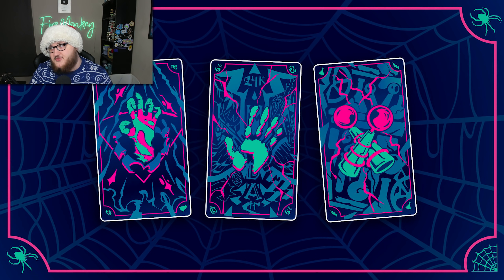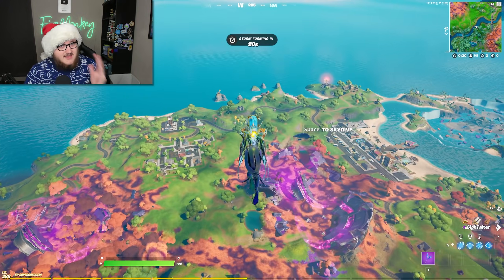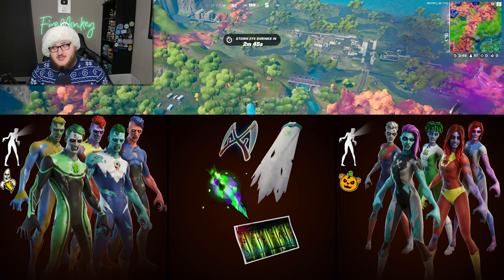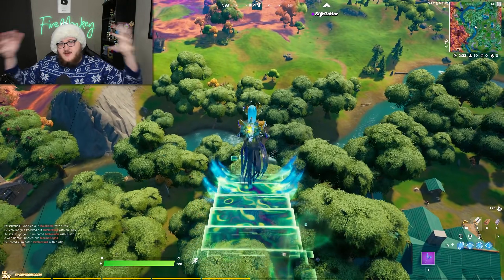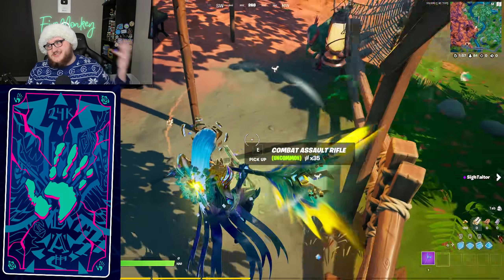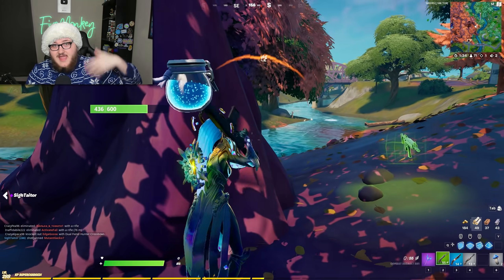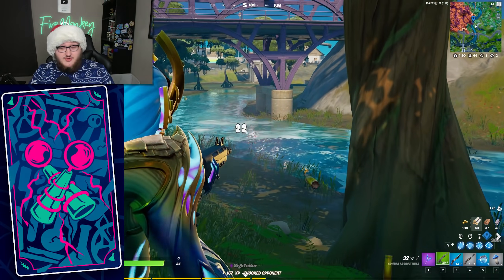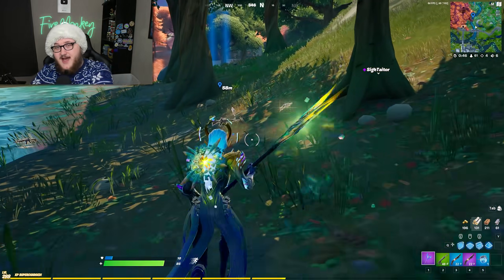The Final Fortnitemare Tarot Cards Revealed! (Shadow Midas, Zombie Superheroes, + More!)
In Today's Video We talk about all three Fortnitemares Tarot cards that got added in v18.30 and what the cards actually are!

These Cards are Shadow Midas, Frankensteins Bride, and all of the Superhero Skins ( Jolterror, Putrid Polarity, Extinguished Firebrand, They're Back-lash, Doom Dancer, The Bitey Volt, Wanderlost, Boo-Lastoff, Horrorsonic, and Haunted Hunter )!

🛒 Code 'FIRE' On GFuel.com [GFuel Partner]
🛒 Code 'FireMonkey' in the Fortnite Item Shop! [Epic Partner]